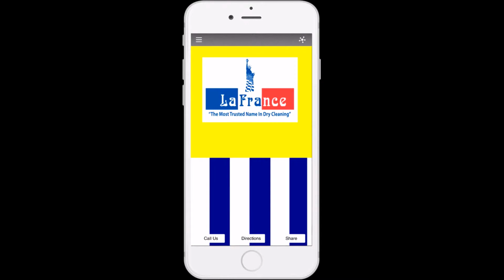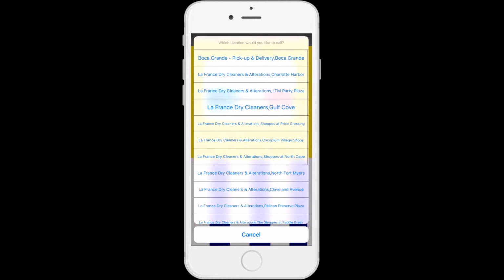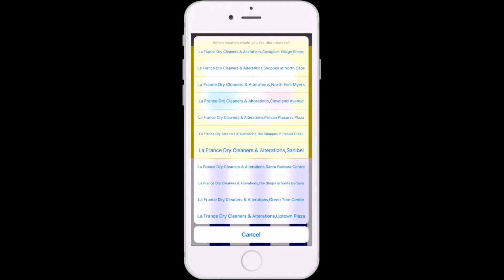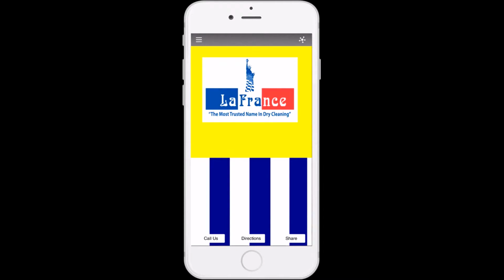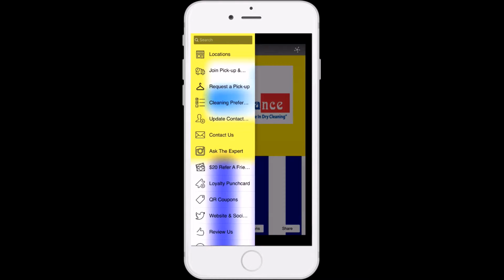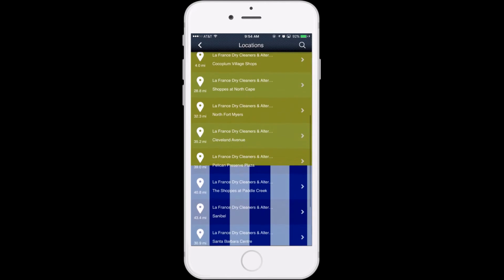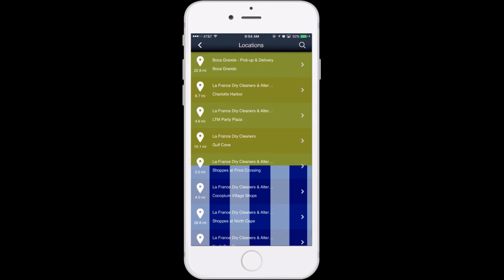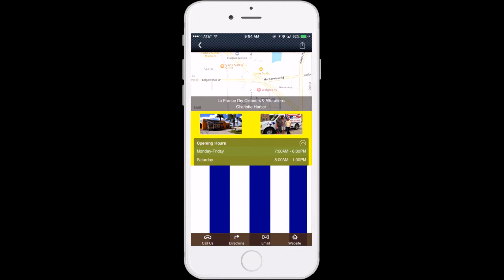La France Dry Cleaners Mobile App Tutorial: Home Screen & Locations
This is part of a series of videos to show you how to use the La France Dry Cleaners Mobile App. This video focuses on the Homepage & the Locations tab.

Thanks for viewing, and havea wonderful day!